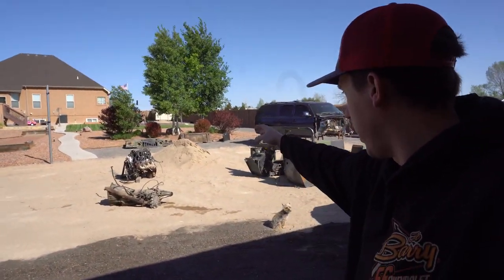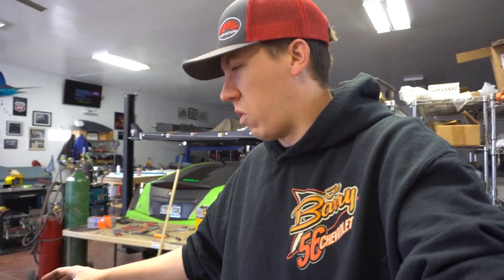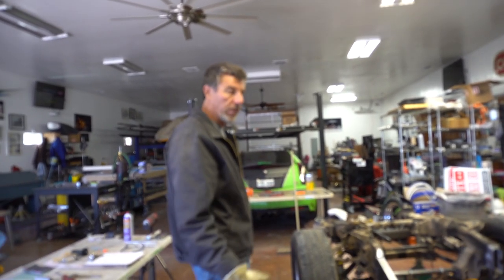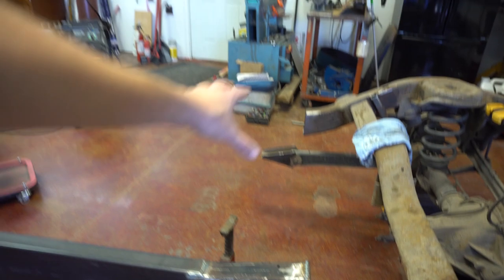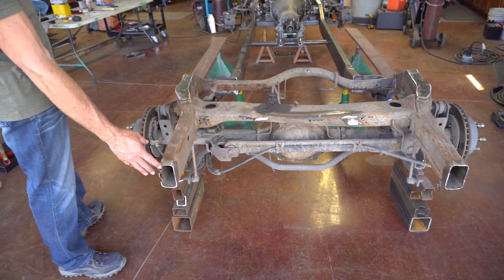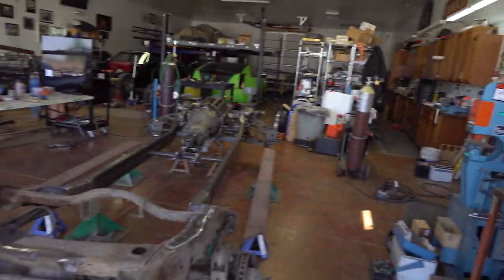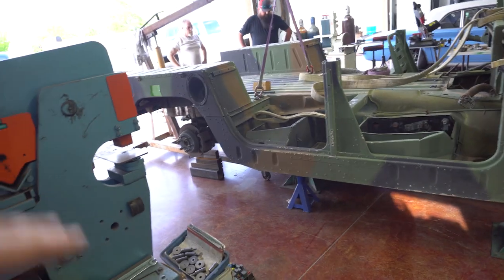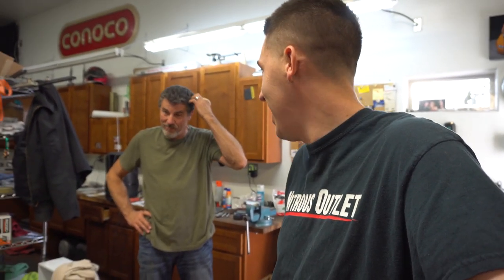H1 Hummer Body Gets LS Swapped With a New Frame!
Check out the progress on the new H1 Hummer build! The project started off with just a H1 Hummer body and then we had to figure out a frame to put under it... After modifying a Chevy Suburban chassis and stealing the 5.3 liter LS engine from it we now have a lowered hummer body on a Chevy Suburban chassis! Watch for more video coming on this LS Swapped H1 Hummer build!